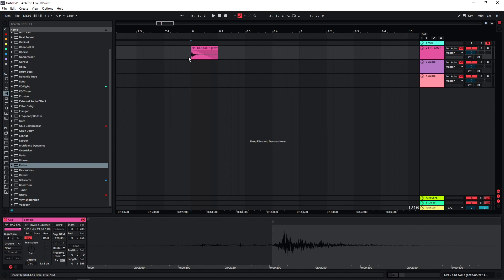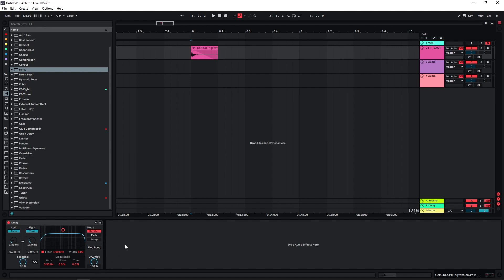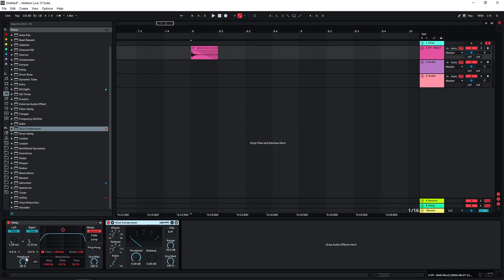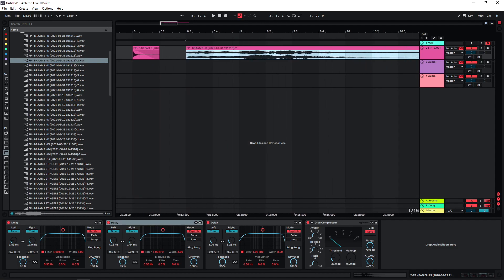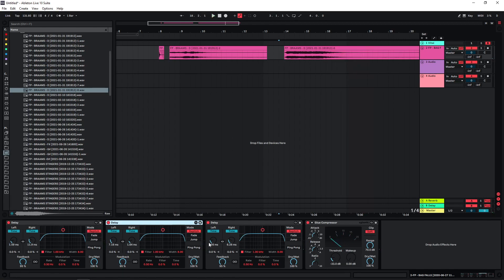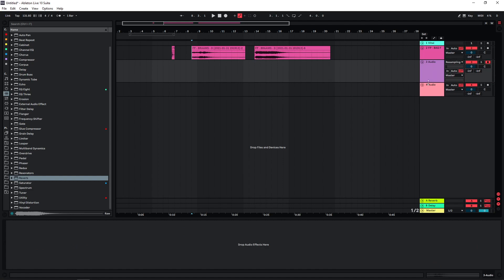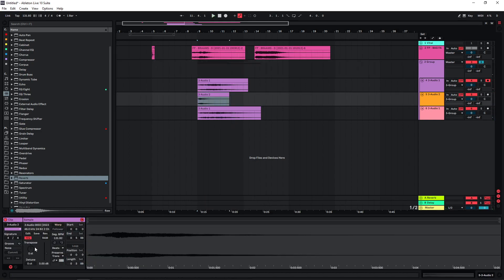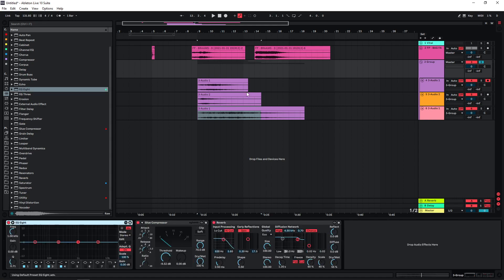How To Sound Design Mysterious Atmospheres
In this sound design tutorial on how to sound design mysterious, mystical atmospheres, I'll show you a very simple technique to create metallic and resonant sounds out of any source material using stock plugins. These sounds work well for video game background ambiences and atmospheres, especially within a fantasy or magic context or as elements in a musical context.

I'm using Ableton and the Ableton stock delay but it should be possible to replicate this within any DAW.

If you want to get over 1 TB of field recordings that you can use for creating your own sound effects, check out the All In One Bundle by Free To Use Sounds:

0:00 - The sound
0:14 - Explanation
0:30 - Demonstration
1:18 - Creating the atmospheres
2:15 - Layering the atmospheres